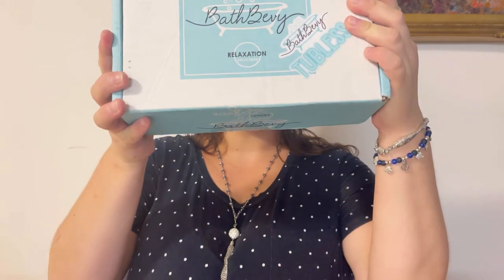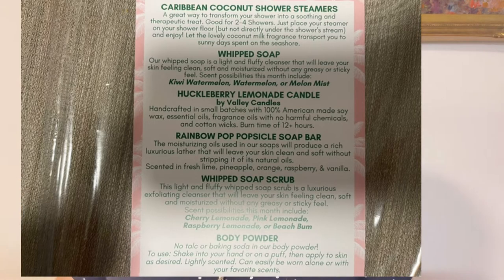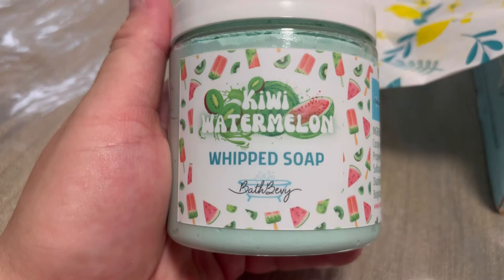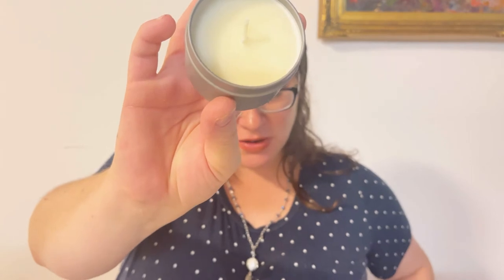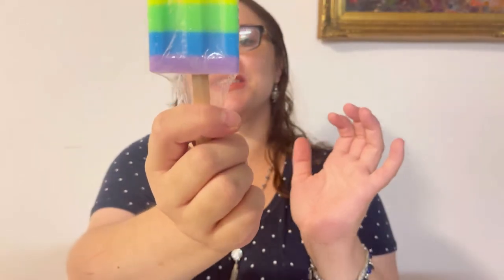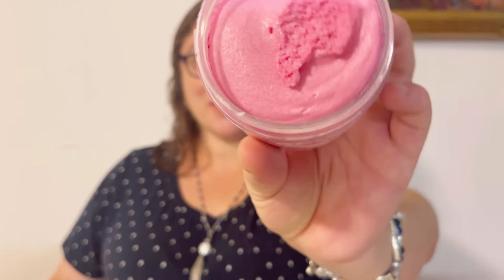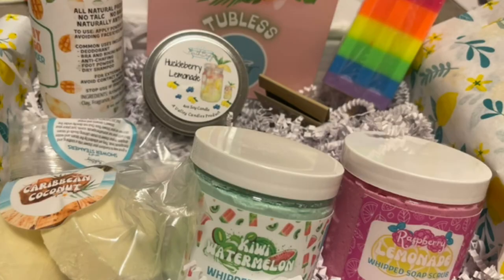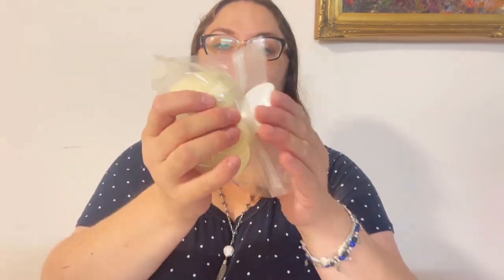Bath Bevy Tubless. July 2022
Today  I want to share you Bath Bevy Bix for July 2022.
It is so amazing!